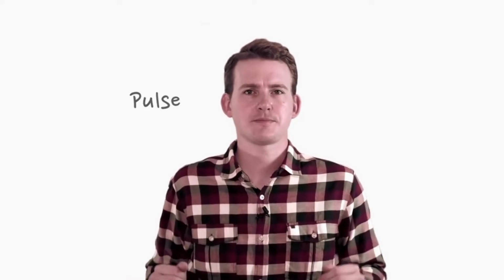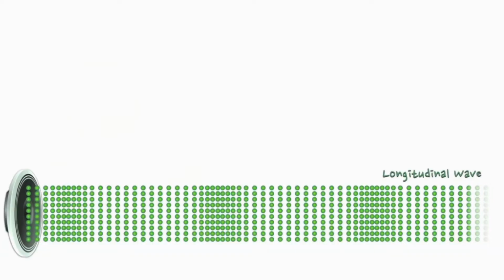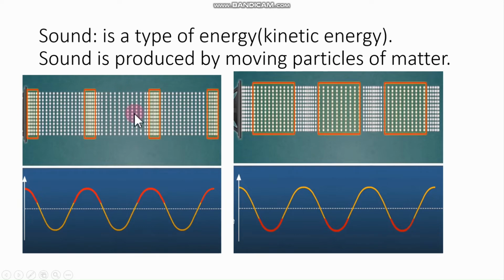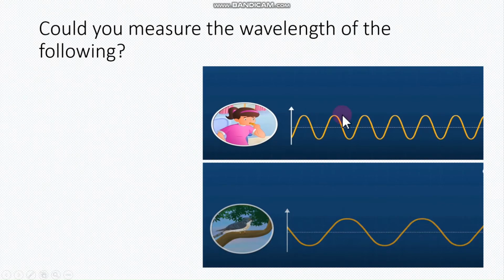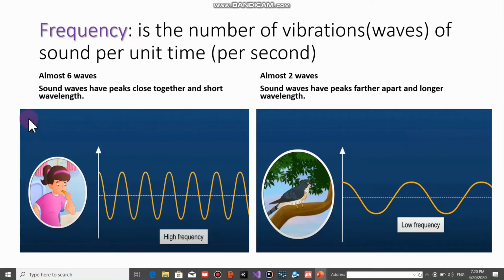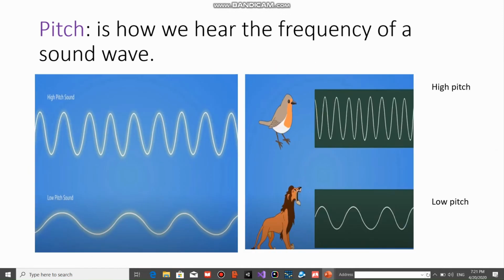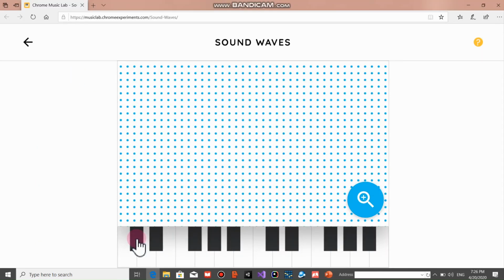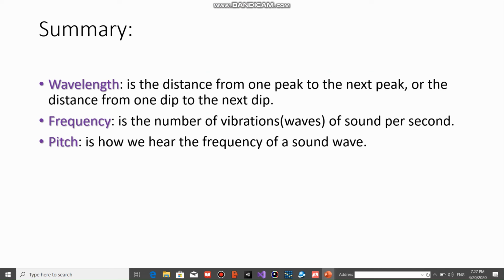Sound Properties (Part 1)